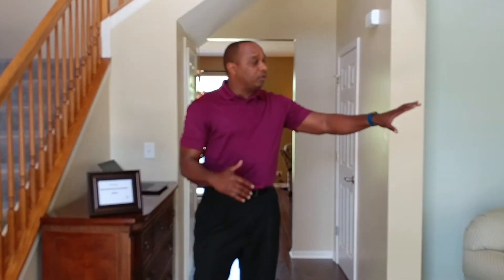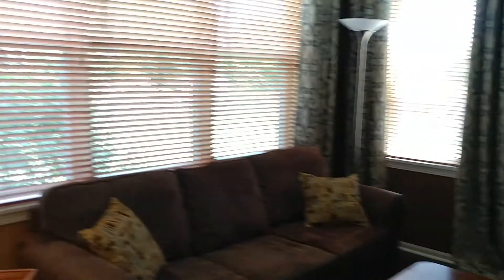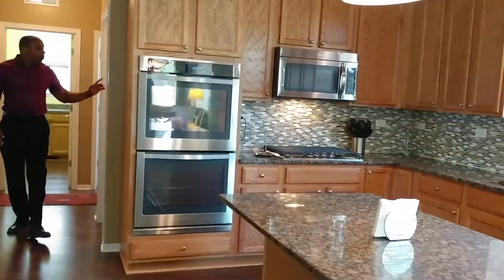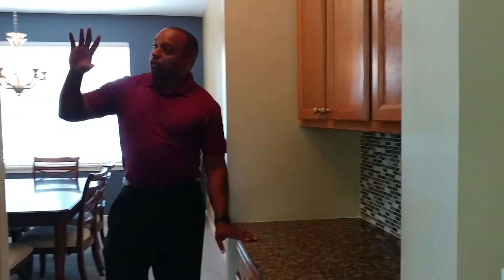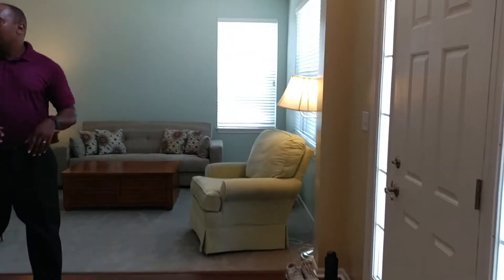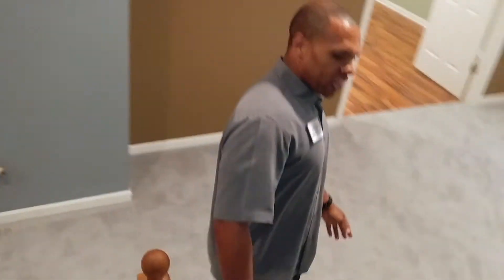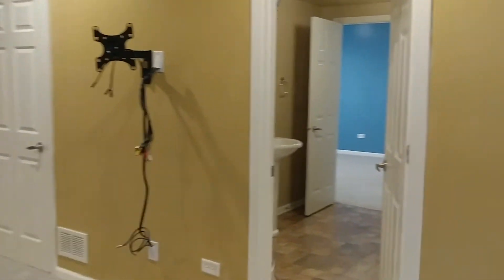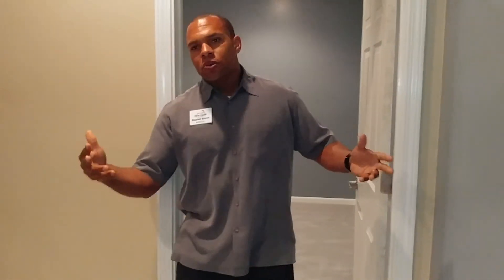Home Tour of 13725 Marigold Dr, Plainfield, IL 60544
Guided Home Tour with Rembert Blount Property Group -  Marcus Rembert and Stephen Blount